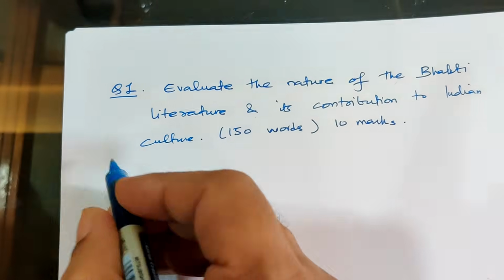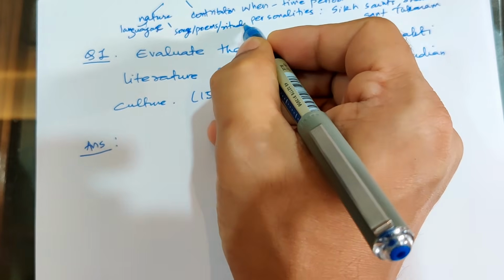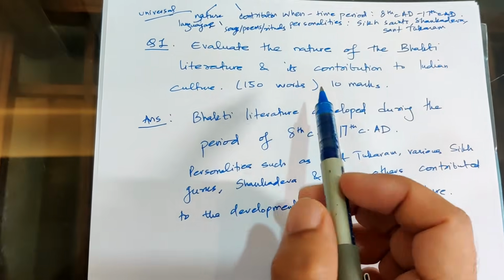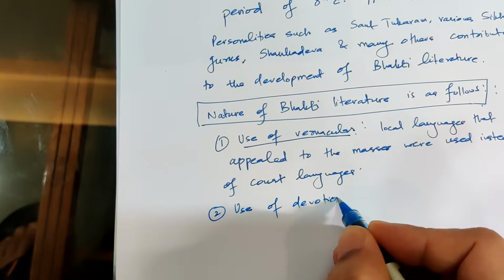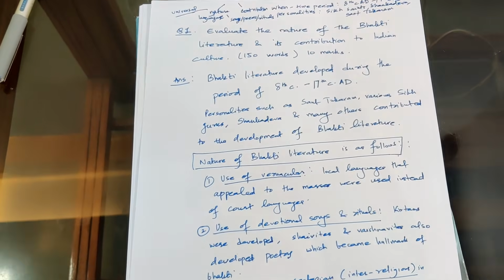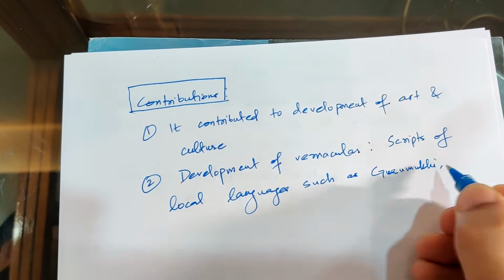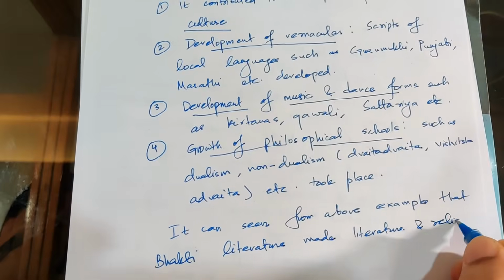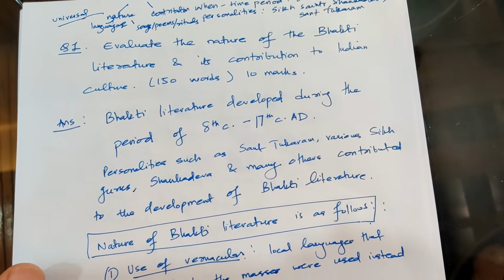GS 1 Answer Writing for Mains Paper UPSC | Manuj Jindal IAS AIR 53 | Class 1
First class in the Answer writing series starting today.
This class goes into all details of answer writing and shows you how exactly to brainstorm and write answer for GS 1 in mains paper of UPSC.